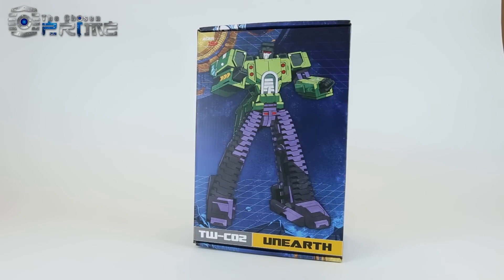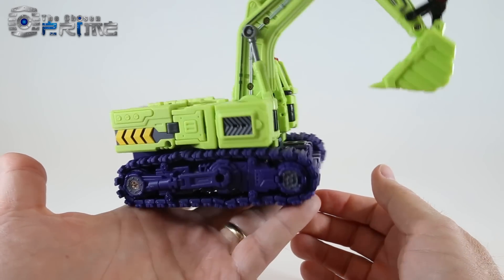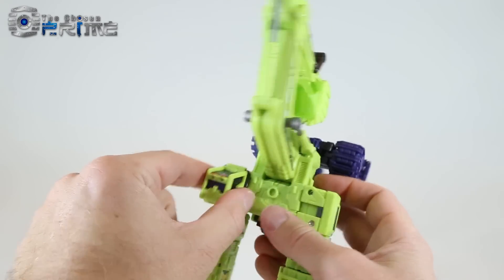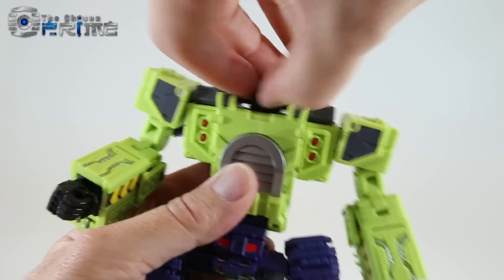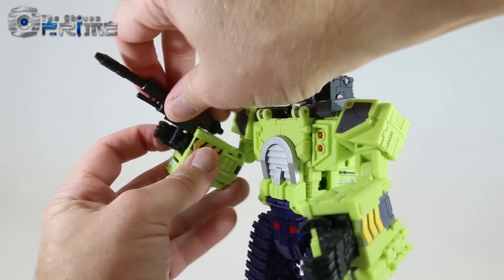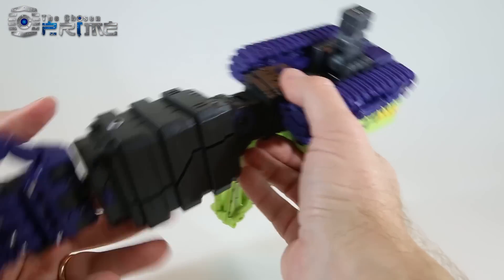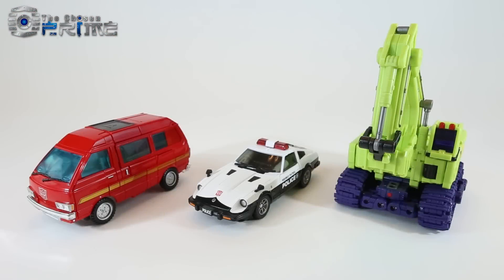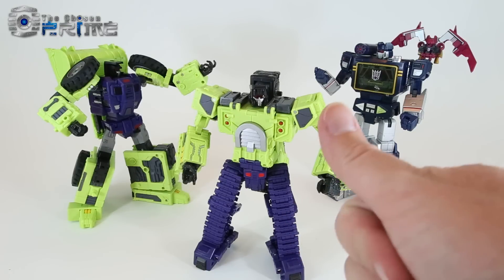ToyWorld TW-C02 Unearth - Masterpiece Constructicon Scavenger - Video Review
Video review with comparisons for ToyWorld TW-C02 Unearth, their take on an unofficial Masterpiece Scavenger. This figure transforms from robot, to power shovel, to part of an arm for a giant Masterpiece-scale Devastator called Constructor.